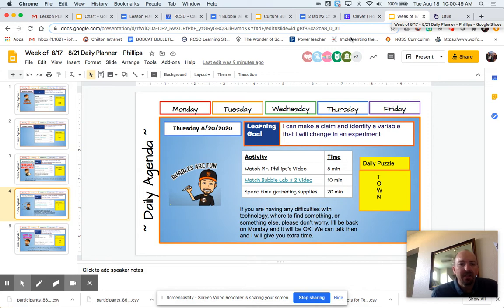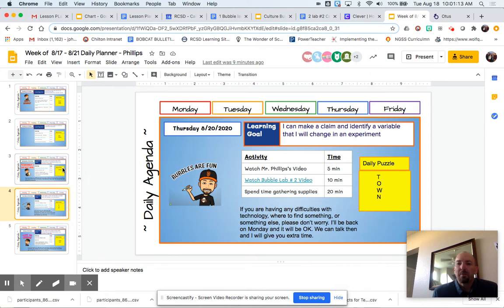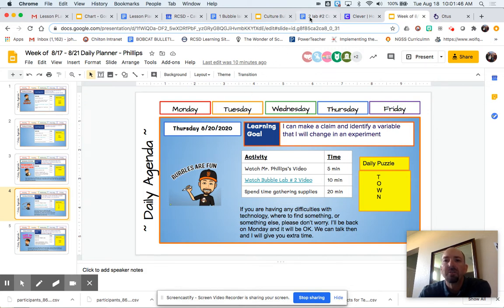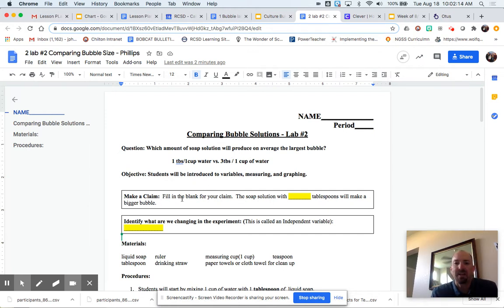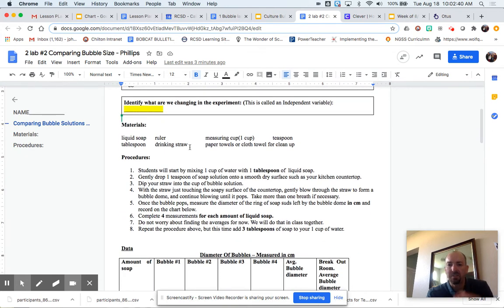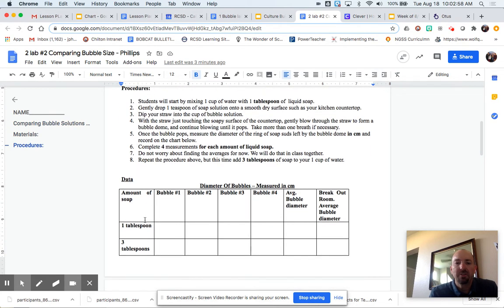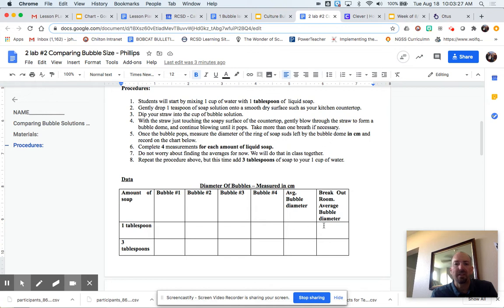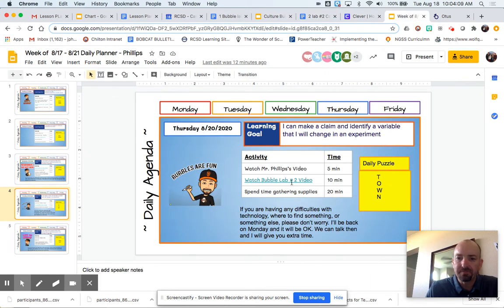Thursday 8/20 - Bubble Lab #2